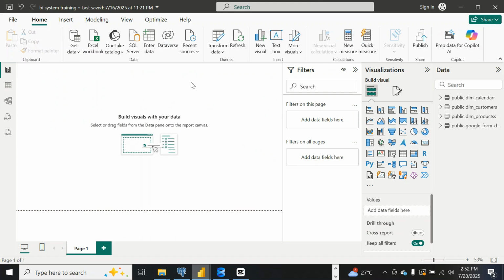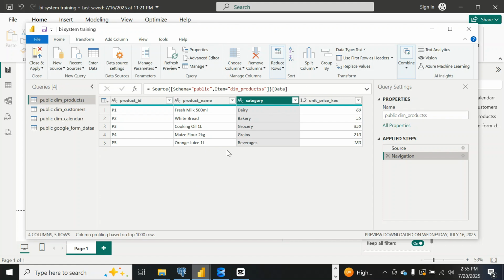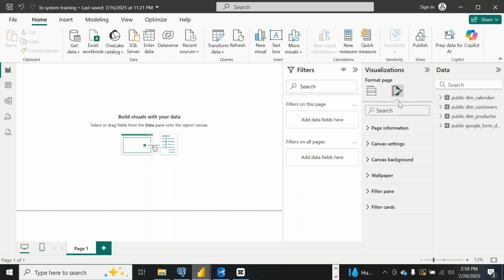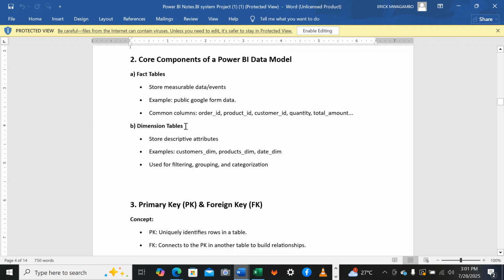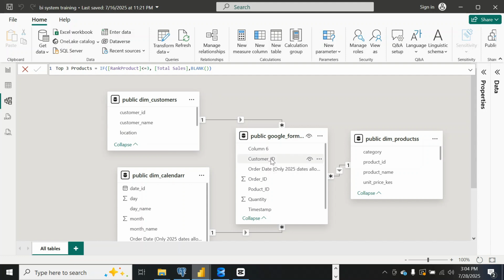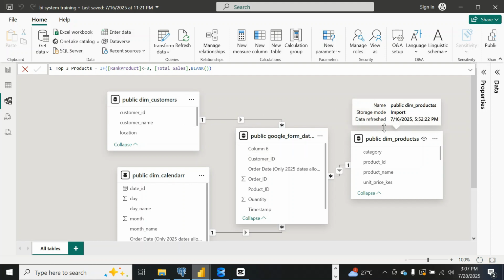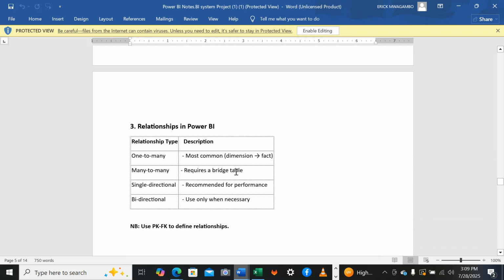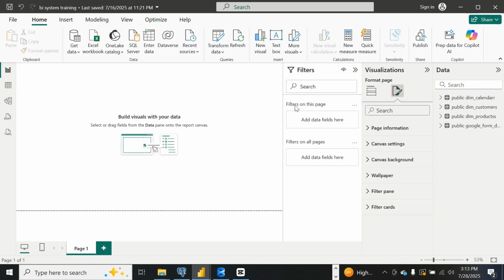Data Modelling in Power BI